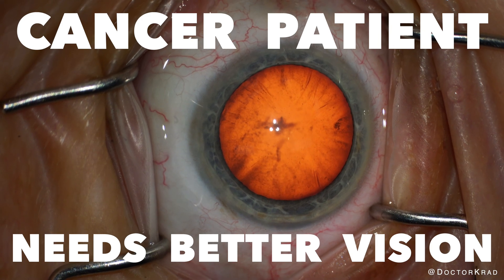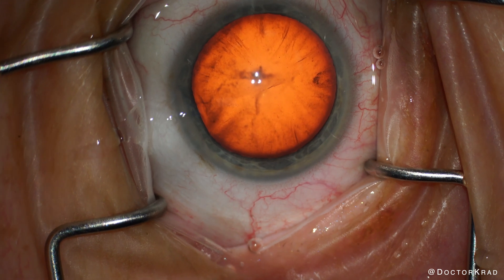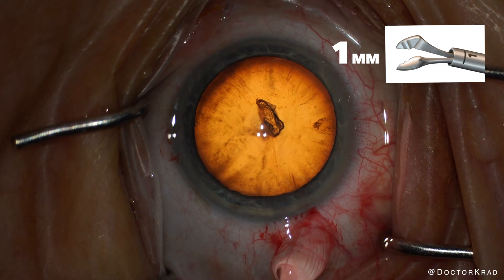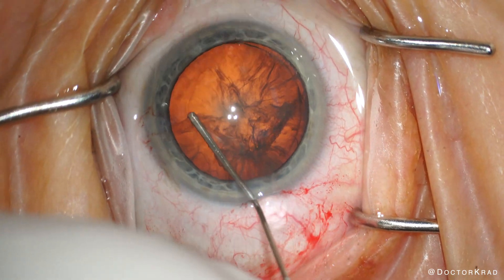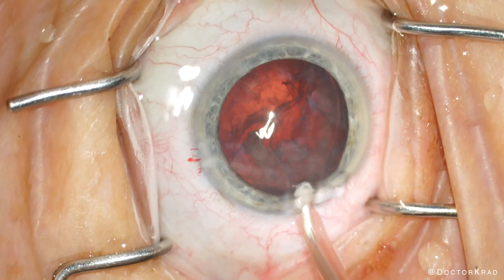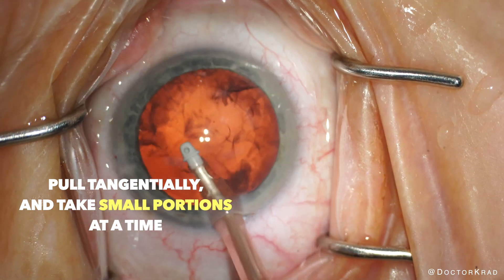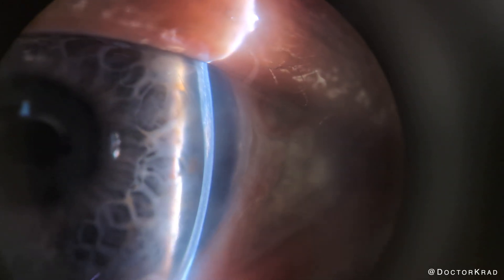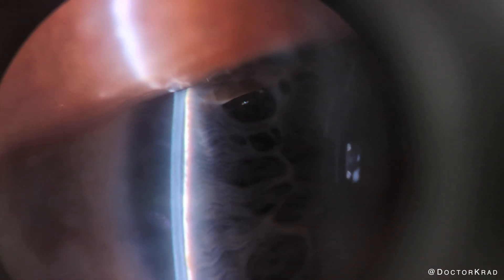Cataract Surgery for a Cancer Patient on Chemo | Narrow Angles, Weak Zonules, CTR | Unusual Case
The particular challenge with this case was the limited amount of space in which to work in.  The high posterior pressure kept evacuating the viscoelastic from the anterior chamber, causing it to flatten, and risking damage to the corneal endothelium.  This hostile environment not only requires good surgical technique, but also significant patience to remove the Cataract safely.  The axial length was not abnormally short, but the anterior chamber was extremely shallow.  Was this a side effect of one of her chemotherapy medications?  Or was this just atypical patient anatomy?  Regardless, in this video I will show you how I approached this surgery.